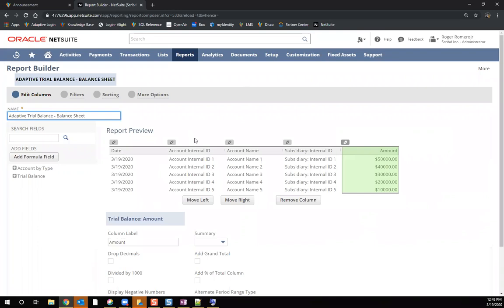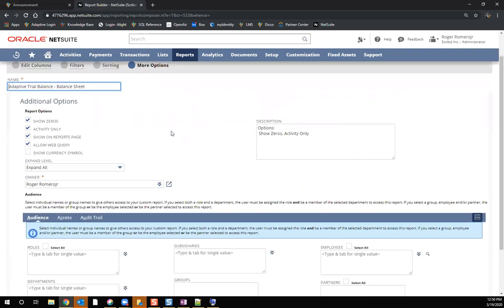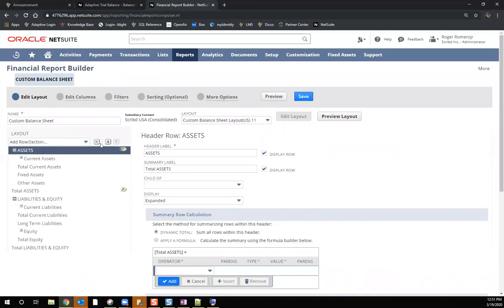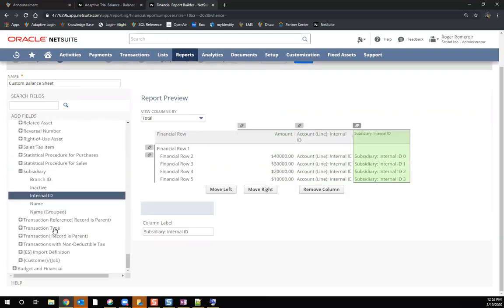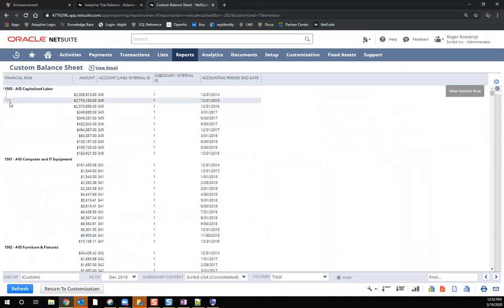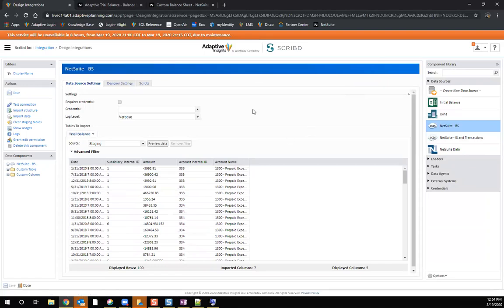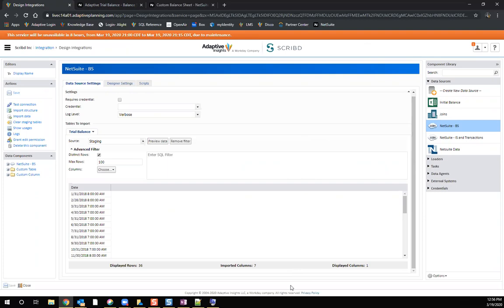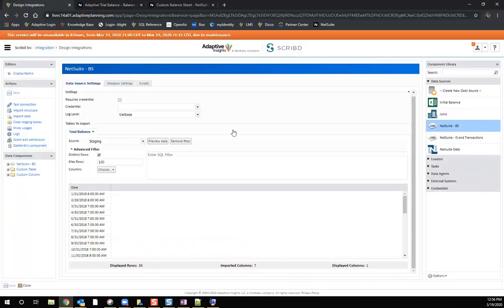NetSuite Web Query - CCDS - Workday Adaptive Planning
Setting up NetSuite Web Query for a CCDS integration with Workday Adaptive Planning